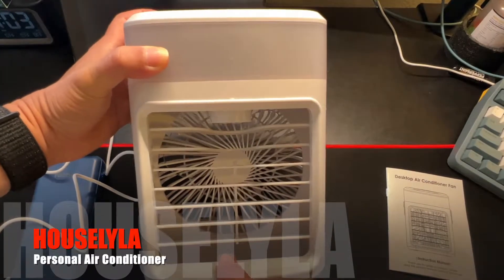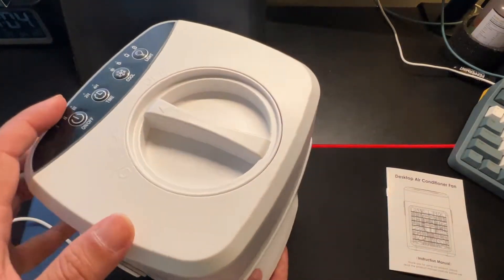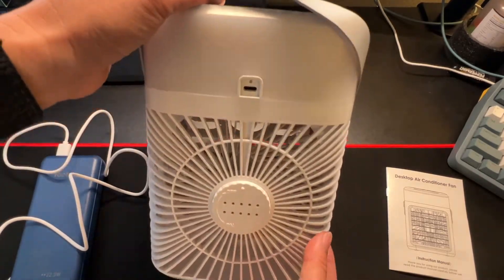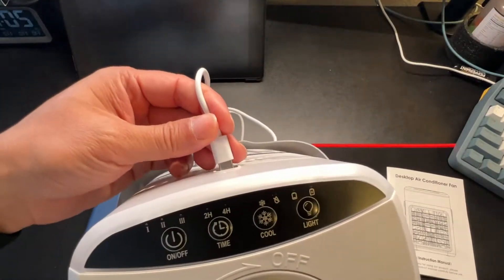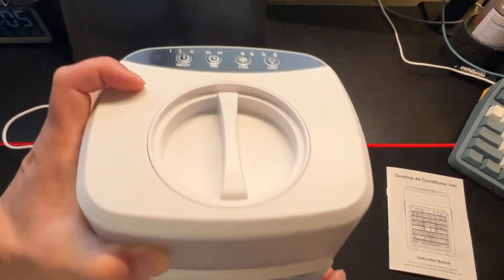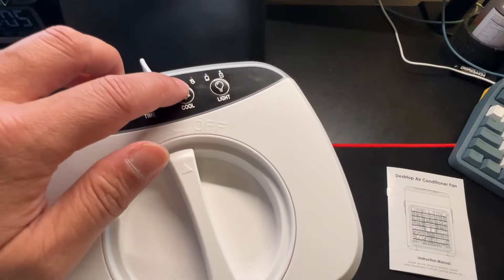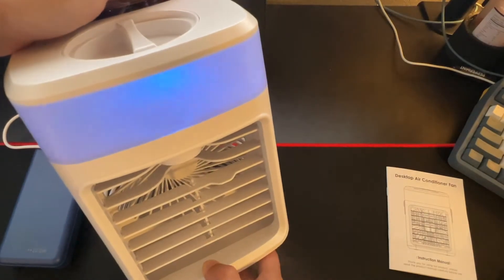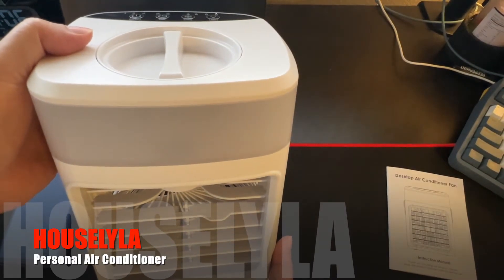Unboxing Houselyla Personal Air Cooling Fan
Houselyla Personal Air Cooling Fan for Bedroom, Evaporative Cooler Fan & Portable Humidifier Air Conditioner Fan 3 Speed with Timer Colorful Atmosphere Light, Adjustable Wind Direction Low Noise Room Office Camping RV
【3 Mode Wind Speed with Humidifier】Evaporative Air Cooler have 3 modes (Natural WindⅠ/Low Cool Mist Ⅱ/High Cool Mist Ⅲ) with 120°Up and down adjustable wind direction. The combination of Humidifier and wind speeds gives you more choices. If add ice cubes or essential oil , you will get a better experience.
【Multi-Functional Cooling Fan】4 in1 design, this Cooling Fan not only a cute air cooler, but also a desk fan, humidifier, led night lights. Houselyla air cooling fan built-in the colorful lights will automatically change and cycle and the operation will be cycled.
【450ml Water Tank & Timer】With a large 450ml water tank, It can works up to 4 hours (on low cold mist mode) when it filled up. It's easy to set timer (2/4H) or unattended operation during sleep, best to plug the type C power supply when set timer. while the water ran out the water shortage protection function will change it to natural wind, so no worries when you fall asleep.
【Energy Saving Lower Noise Fan】This cooling fan with better atomization technology we developed can reduce the noise to 30 decibels. The upgraded mesh structure enhances the filtering effect. You will work well and sleep well. The powerful power supply and conversion circuit can minimize losses, save you a lot of electricity bills, and freon free, protect the environment.
【Portable & Compact Size】With a portable and compact design, this USB air cooler fan can be easily to carry anywhere. It built in 2200mAh battery, full charged can be used for 2 hours. Its powered by the type C USB cable, the air conditioner fan can be used while charging for long time using.